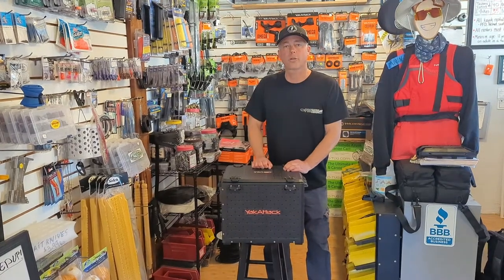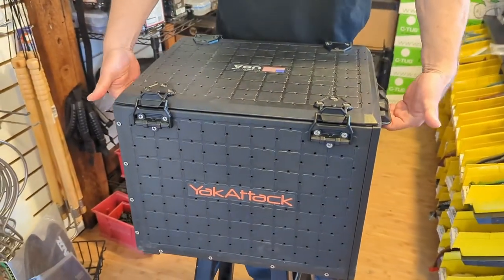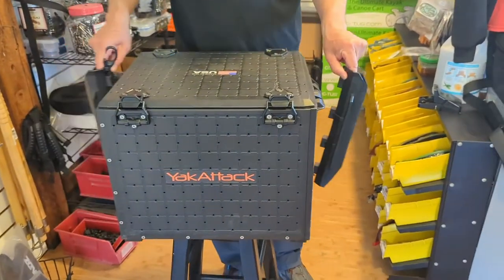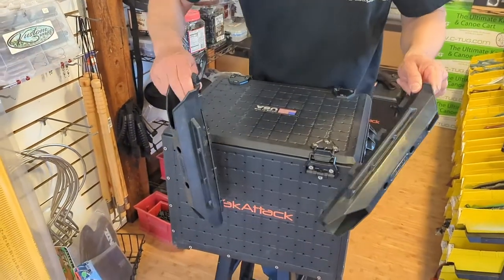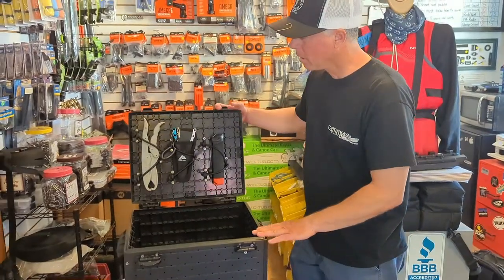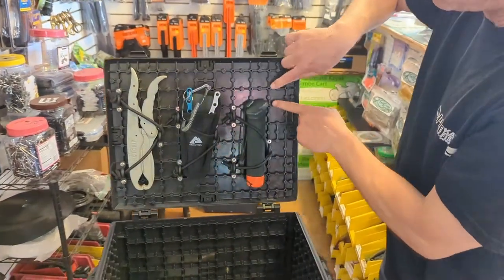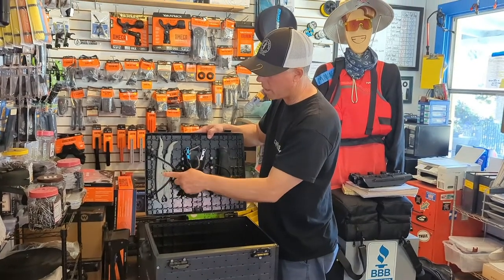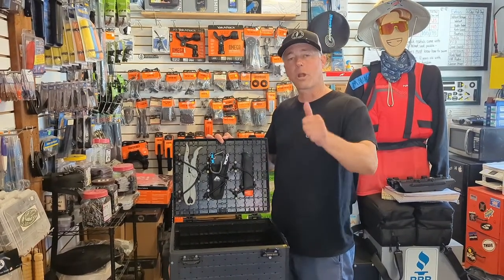YakAttack Blackpac Tips and Tricks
In this video, we take a first look at the new YakAttack Blackpack Pro.